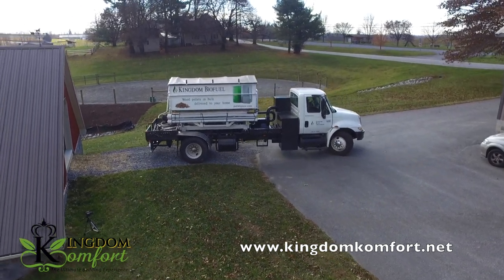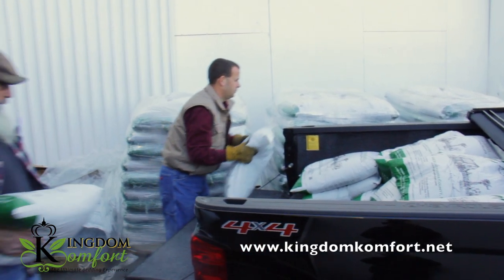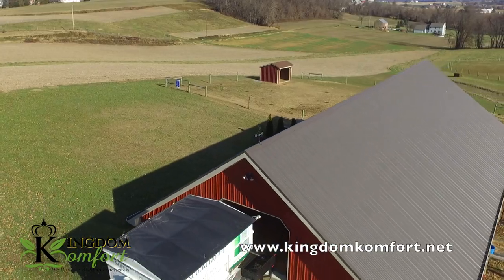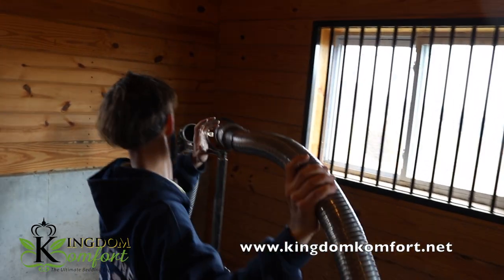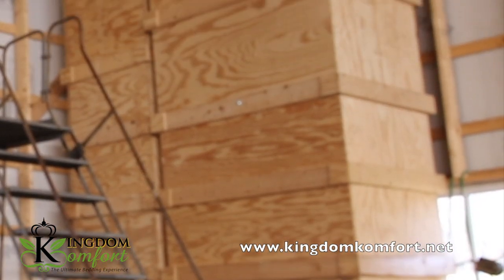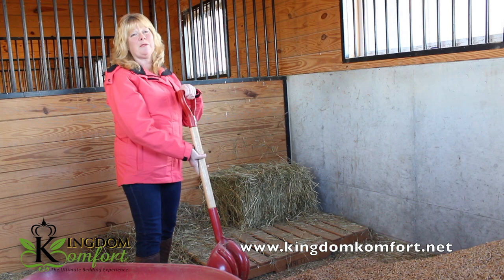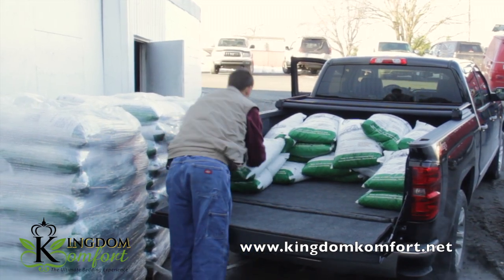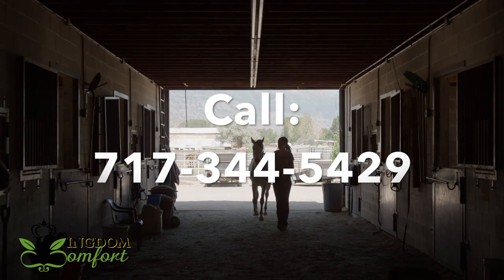Kingdom Komfort: Bulk Bedding Pellets for Your Equine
Debra was a horse lover and was looking for easier ways to care for her Equine. That was when she found Bulk Bedding Pellets from Kingdom Komfort.